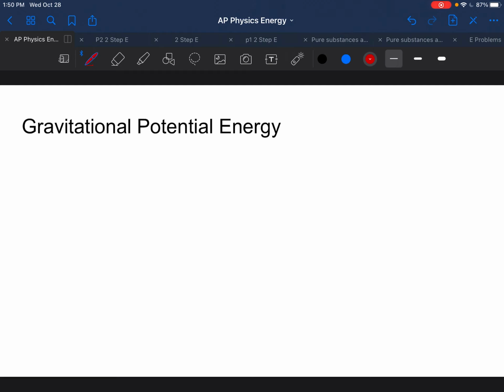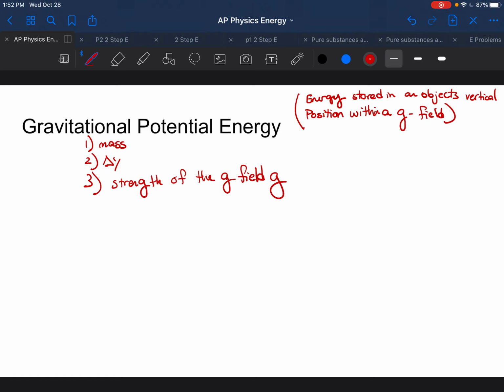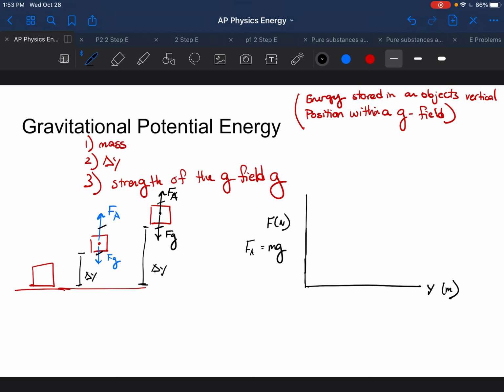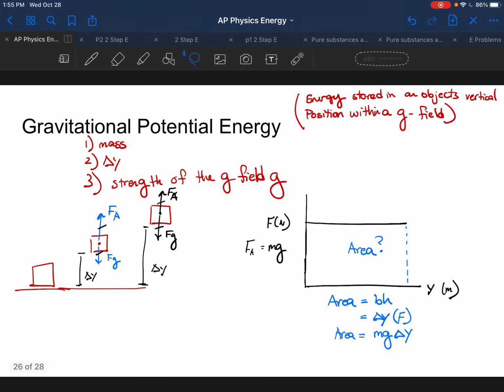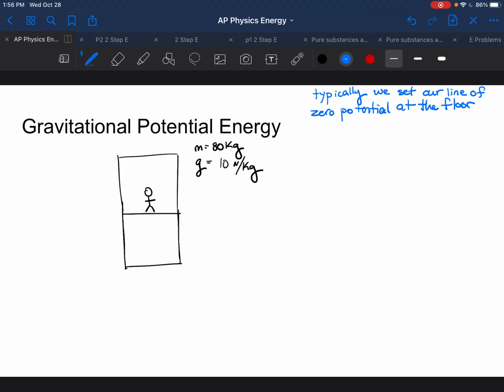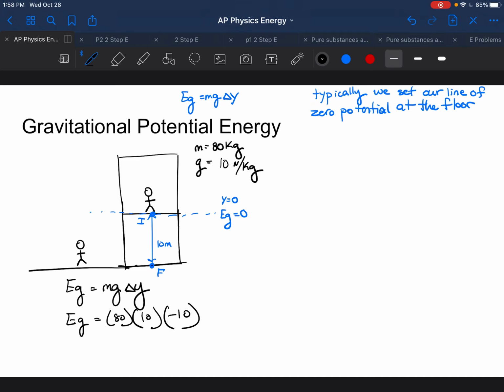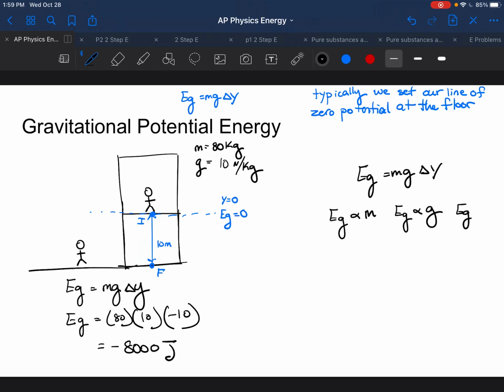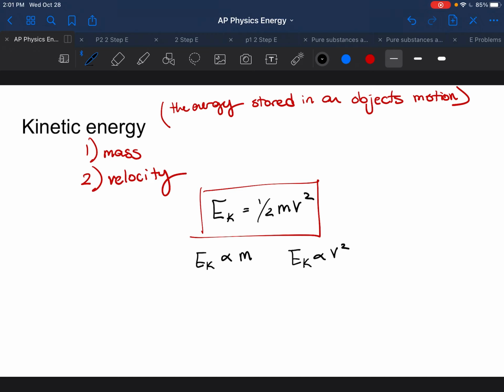October 28, 2020